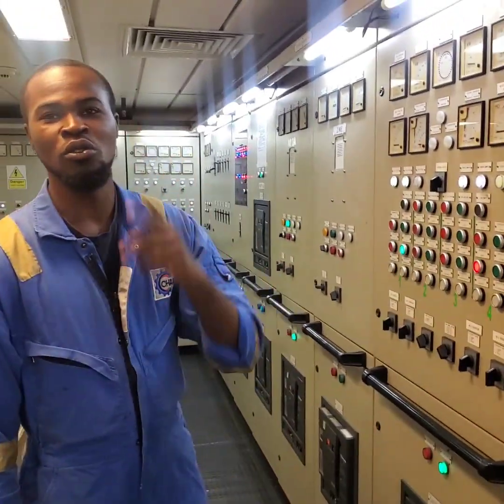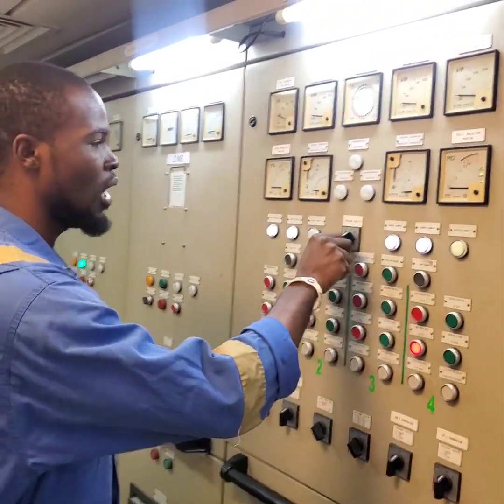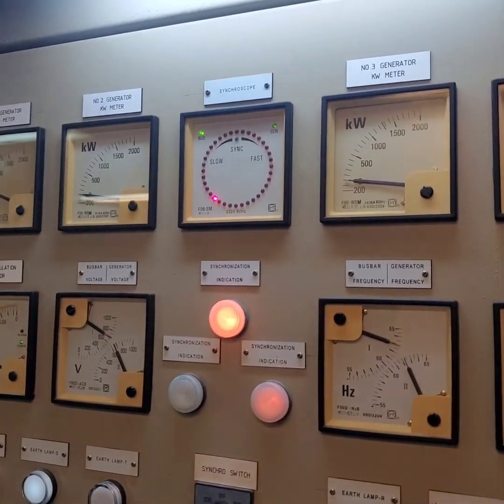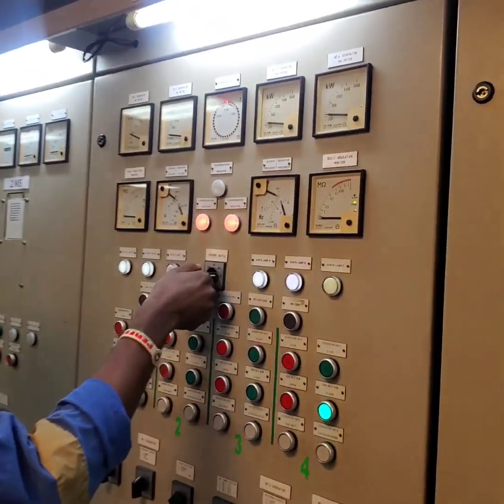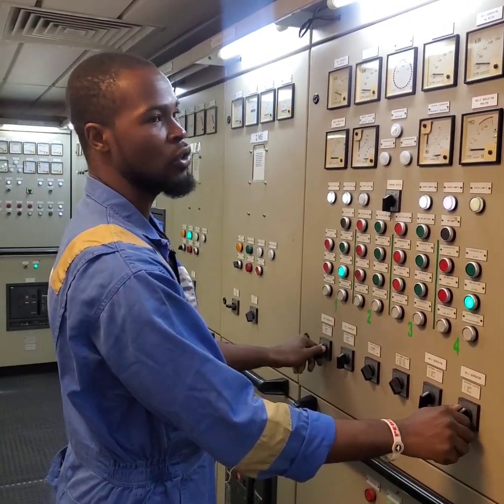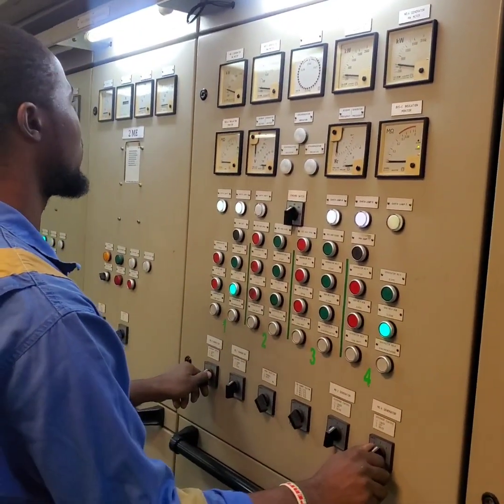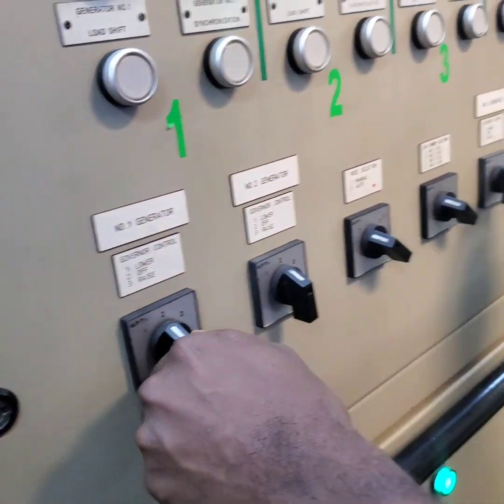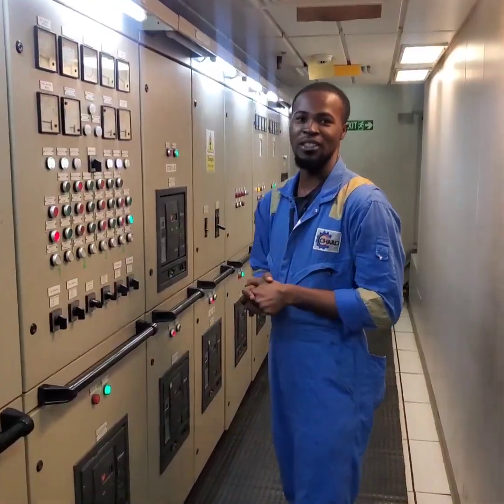HOW TO CHANGE SHARE LOAD AND CHANGE OVER TWO GENERATORS WITHOUT BLACK OUT ON A SHIP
Transfer load from generator1 on synchronization panel to generator 4.